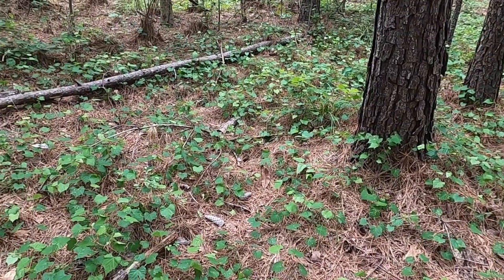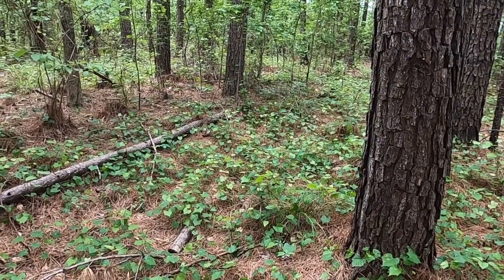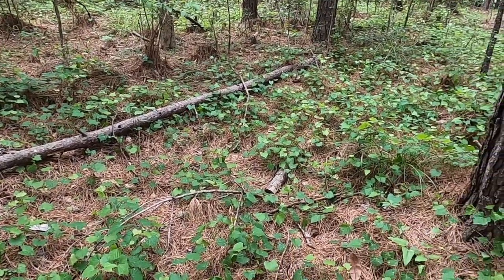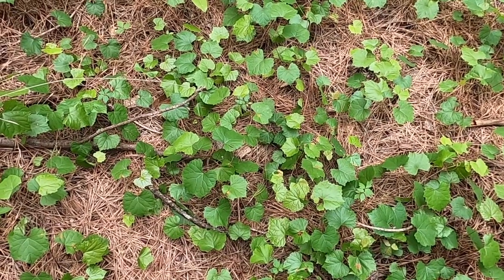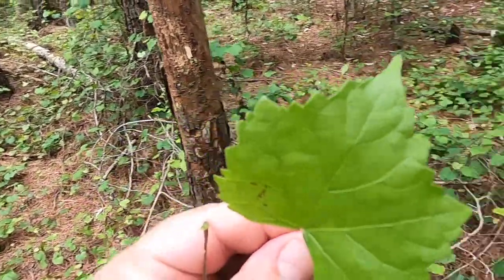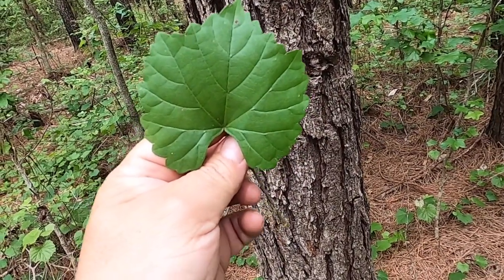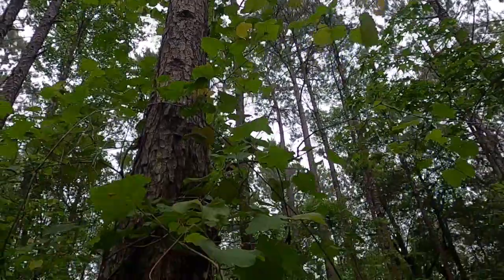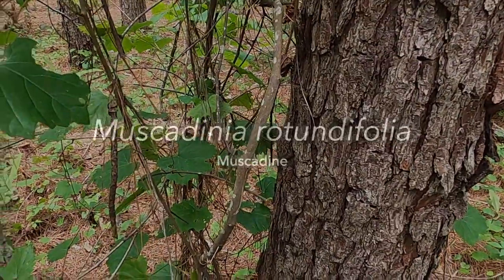Muscadinia rotundifolia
Muscadines!!